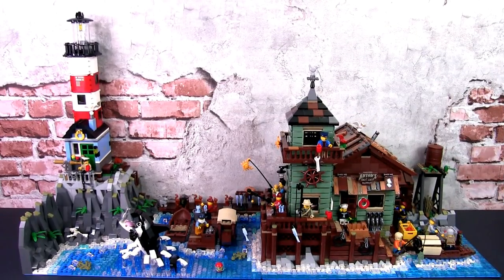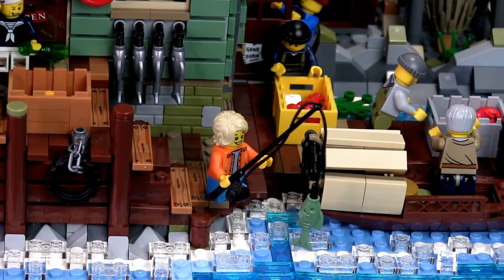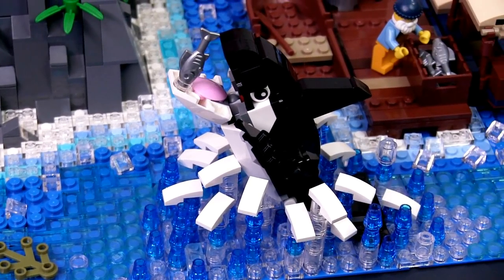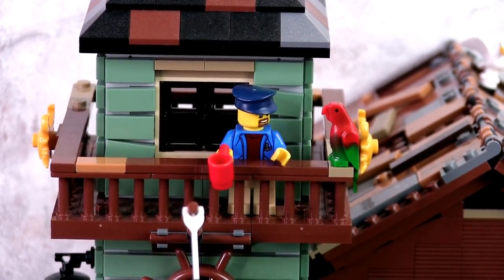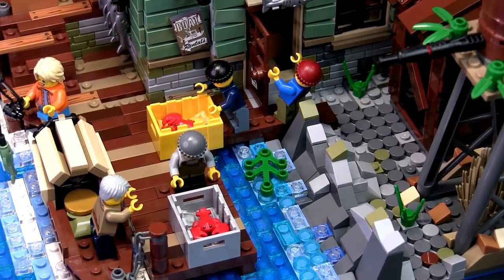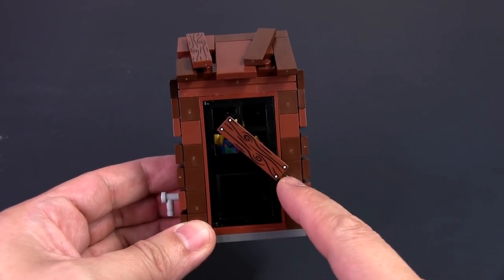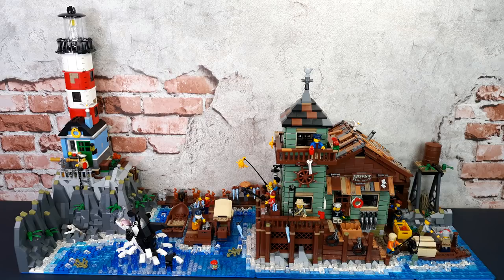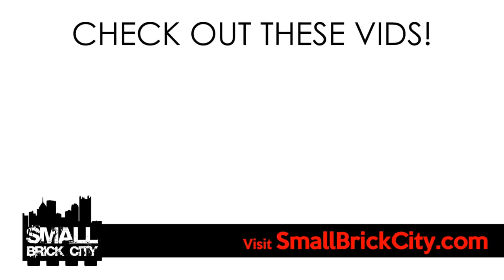100th Video Special Featuring the LEGO Old Fishing Store and Lighthouse Point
This is Small Brick City's 100th video and to celebrate this small milestone, we are sharing a unique display MOC incorporating the LEGO Old Fishing Store (21310) and Lighthouse Point (31051).

It features an advanced water detailing technique, outhouse, water tank, two piers and 3 fishing boats.

For the 100th video special, the digital copy of the book "Bricks for Small Places" will also be available at 50% OFF for 3 days only till 28 Jun 2018, 1159pm.